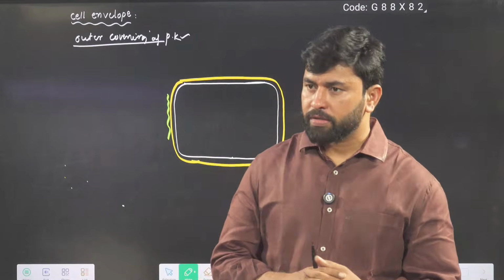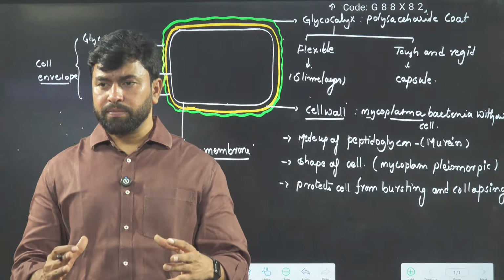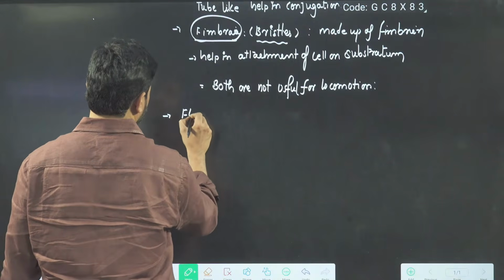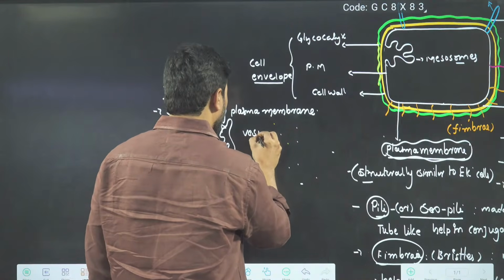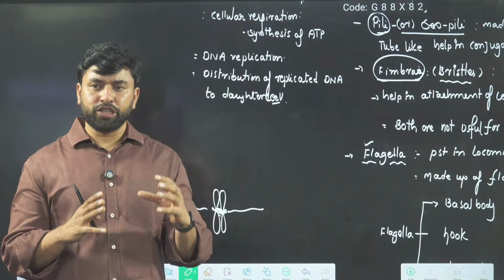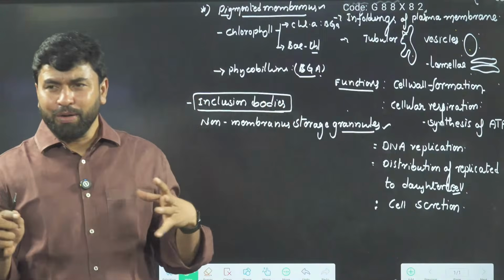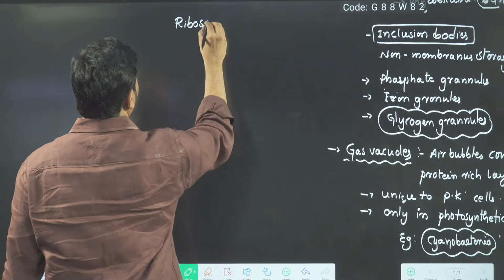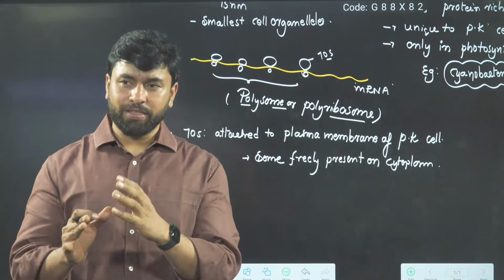LT - 2026 - 2027 _ ONLINE BATCH _ BOTANY [ SUMAN sir ] CLASS -08